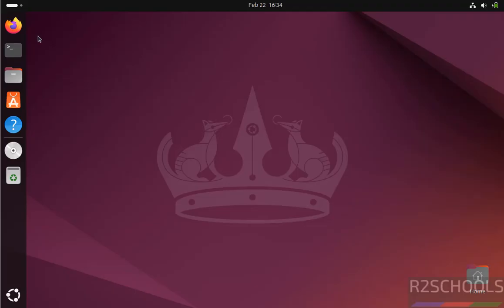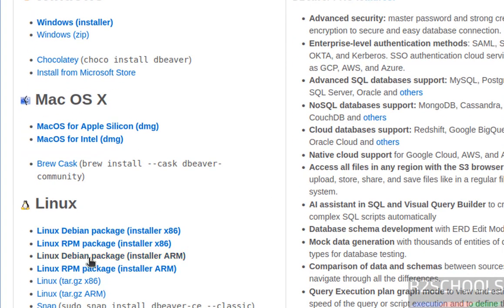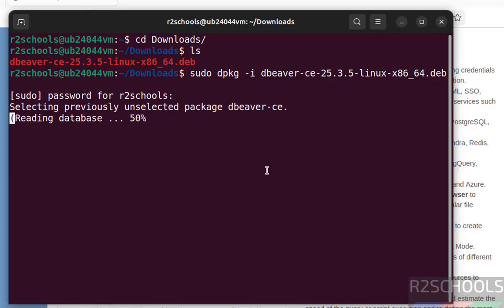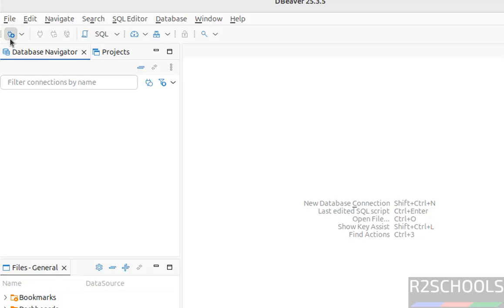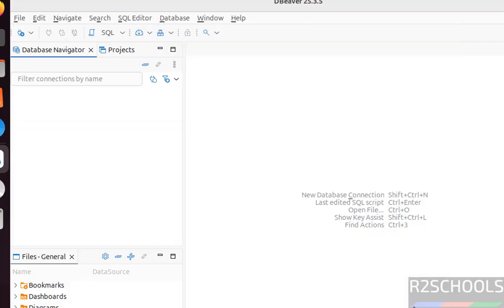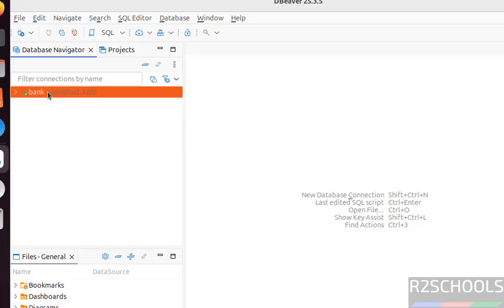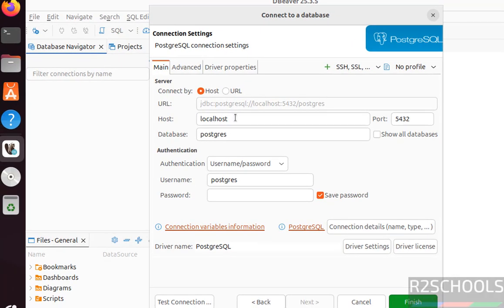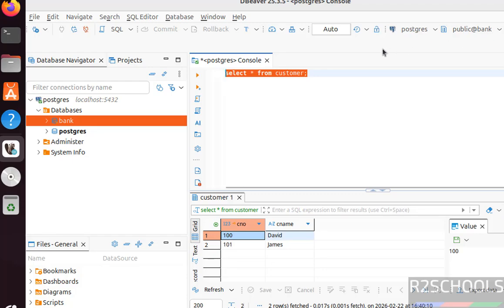How to Install DBeaver on Ubuntu 24.04.4 LTS & Connect MySQL and PostgreSQL – Full Guide!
Want to manage MySQL and PostgreSQL databases easily on Ubuntu 24.04.4 LTS? In this video, I’ll show you how to download, install, and configure DBeaver step-by-step, including connecting both MySQL and PostgreSQL without errors!

💻 In this tutorial, you’ll learn:
✔️ How to download and install DBeaver on Ubuntu 24.04.4 LTS
✔️ Install using .deb package and terminal method
✔️ Connect MySQL database in DBeaver
✔️ Connect PostgreSQL database in DBeaver
✔️ Fix connection errors and driver issues
✔️ Best database tool for developers & beginners